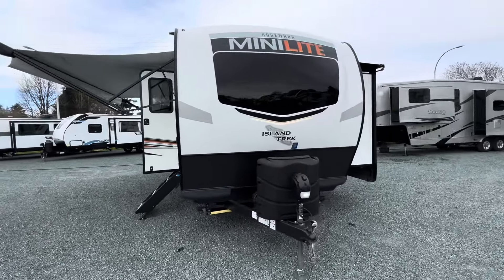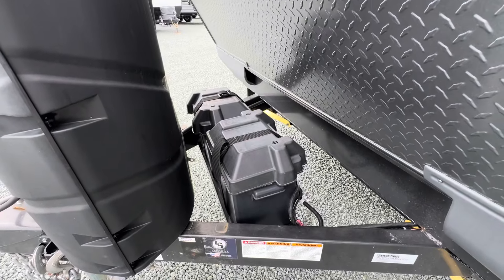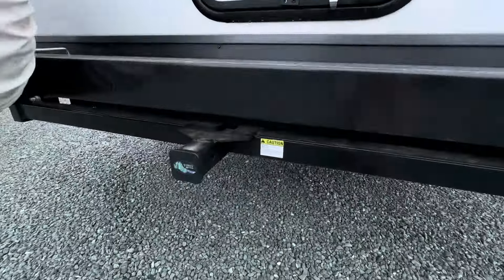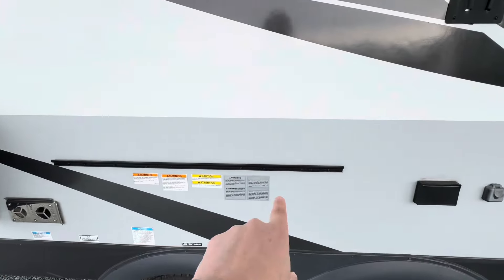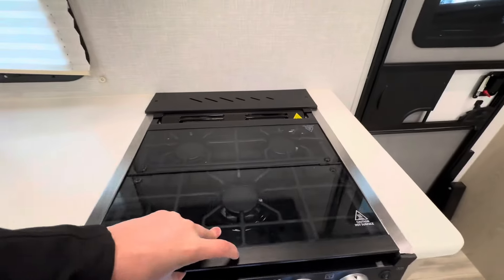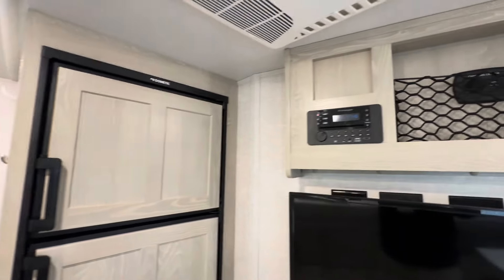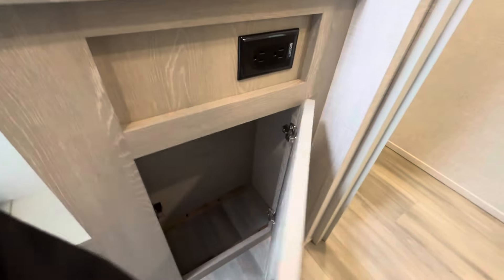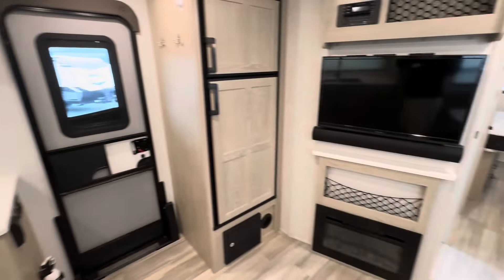2021 Rockwood Mini-Lite 2506S Walk Through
For the last 4-5 years, Rockwood has been coming on strong with inovation and quality.  The have become a favorite at our store with their thoughtful floorplans, and they pack their trailers full of value to their customers.

The 2506S is no different.  It features a front kitchen layout, with a dinette on the slide.  The rear bedroom has a queen walk around bed and a decent amount of storage.

Outside you will appreciate the power stabilizers and tongue jack, and there is an outdoor kitchen as well!

This is easily one of the nicest couples units on our lot.

Some notable features:
- 190w Rooftop Solar
- Dual mode fridge
- Heated and Enclosed Underbelly
- 12V Tank Heaters
- Power stabilizer jacks
- Electric Fireplace (Functional Heat)
- Walk in Shower
- Massive awning (w/LED)
- Twin 30lbs Propane Tanks
- Indoor & Outdoor Entertainment
- Solid steps
- Barreled roof

Financing available OAC.
Call Chris Tarala 250*714*5903 for details

Stock #
Dealer# 9820